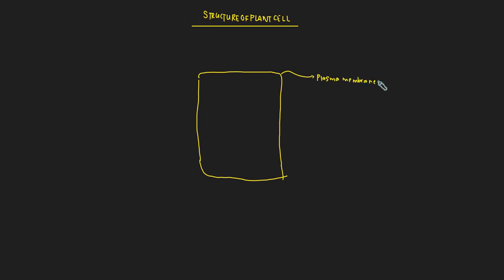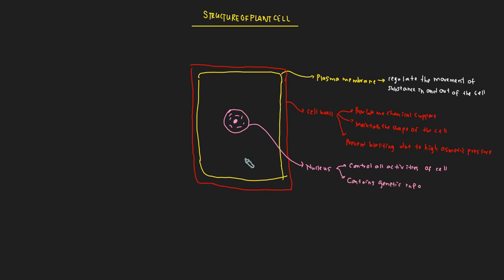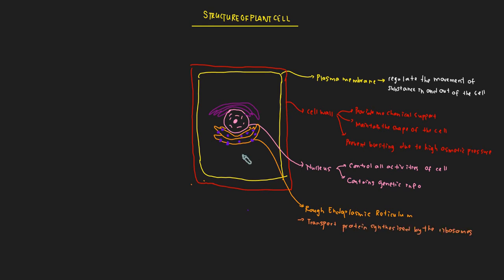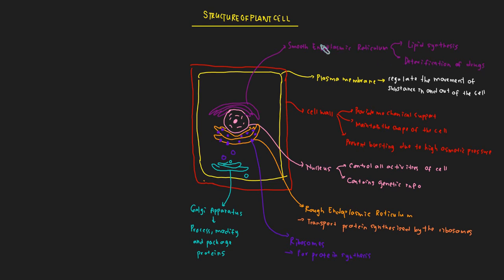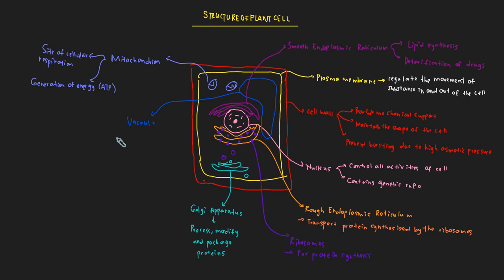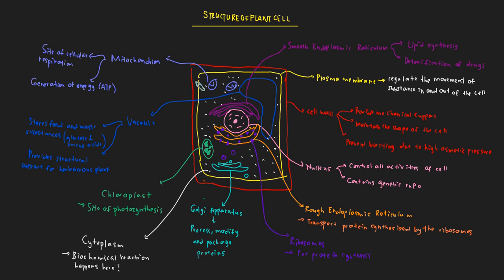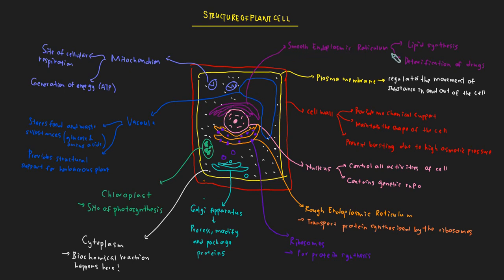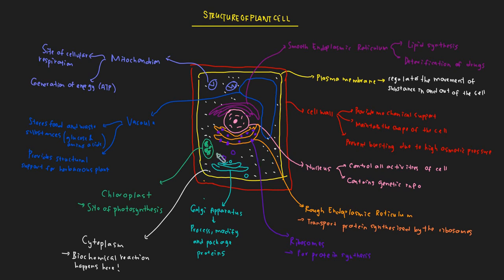Biology SPM: Structure of the Plant Cell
Hello everyone! it's Tutor Mifzal here. Today I will be covering a biology lesson of the structure of the plant cell.